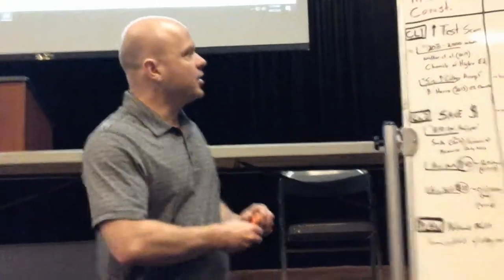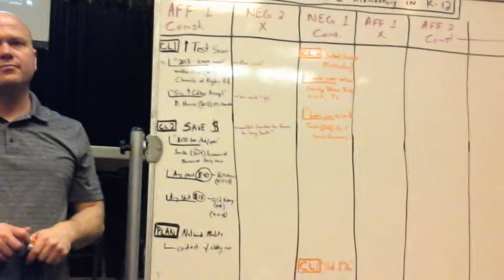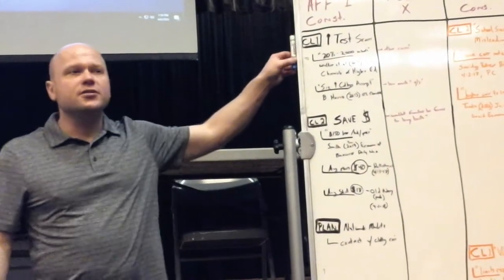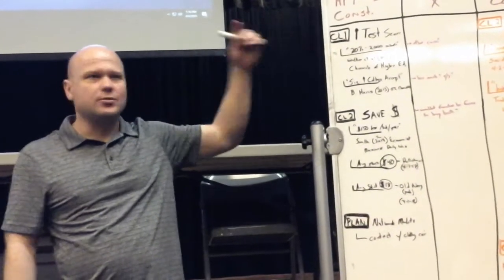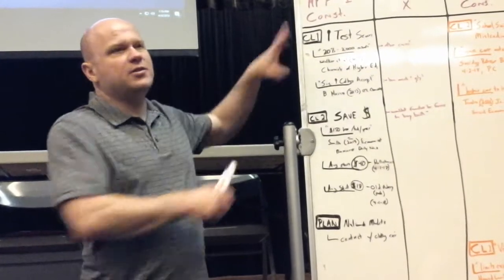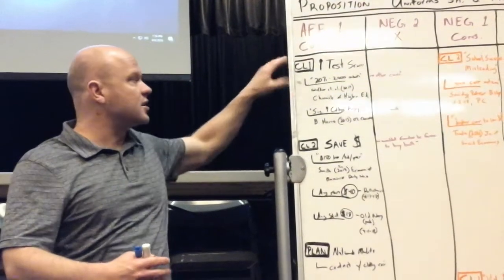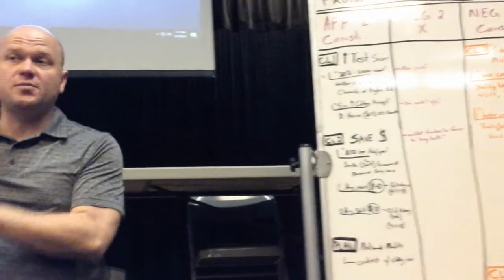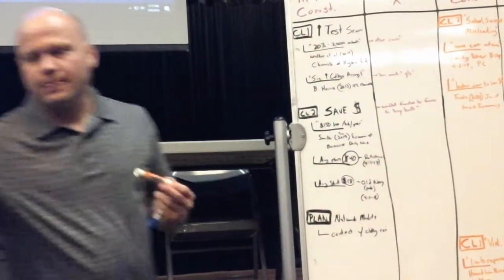Flowsheeting (part 1/3)